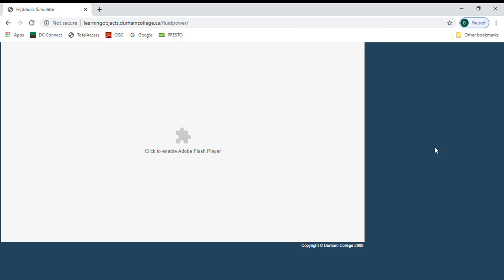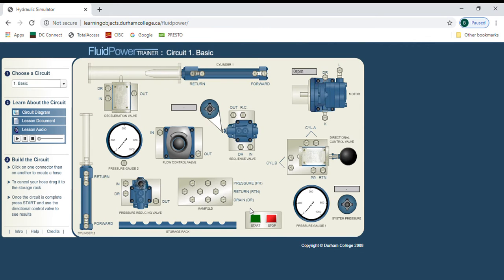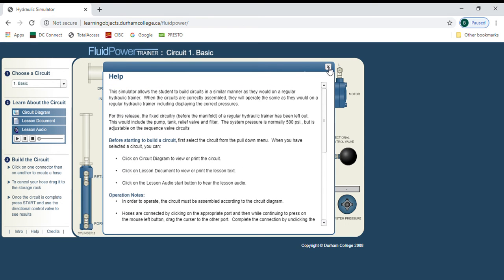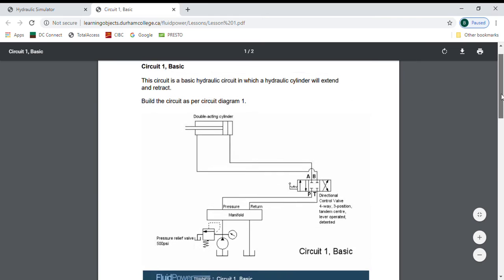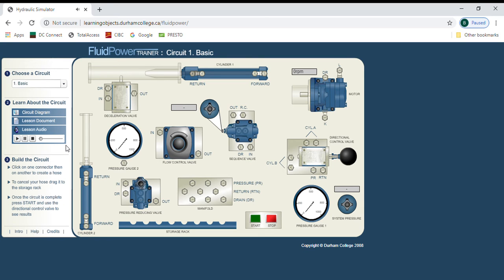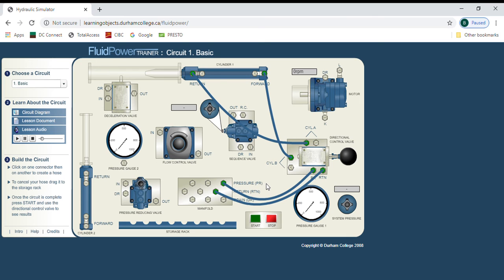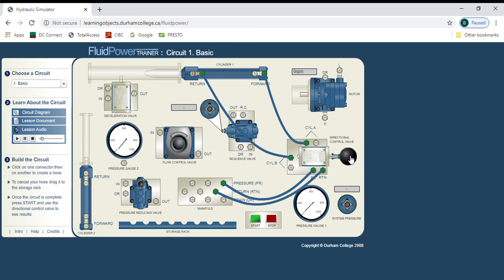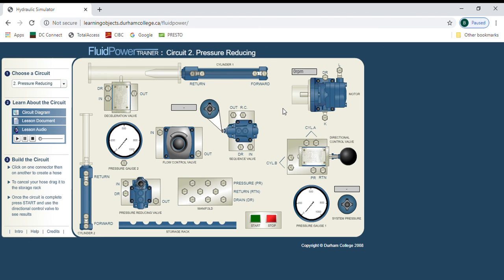Durham College Hydraulic Simulator Learning Object - Barry Thompson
Barry Thompson's Durham College Hydraulic Simulator Learning Video as part of Technology Tools for Teaching in Higher Education eBook 2020, The Practical Handbook Series. Centre for Higher Education Research, Policy and Practice.